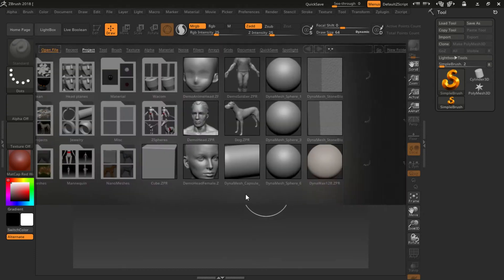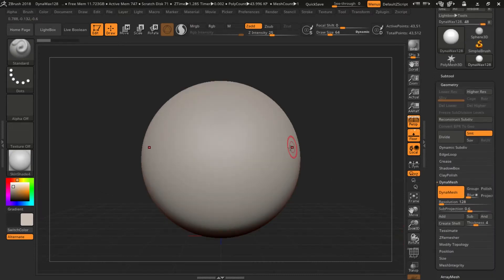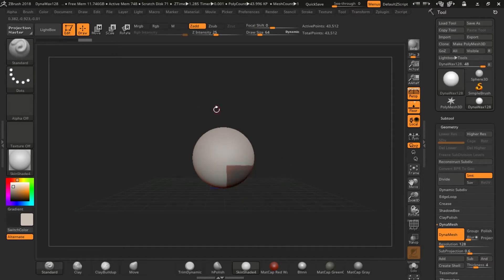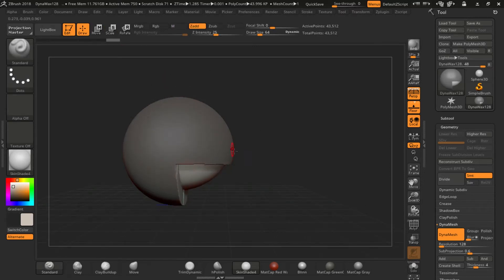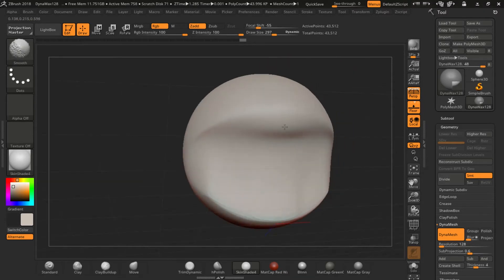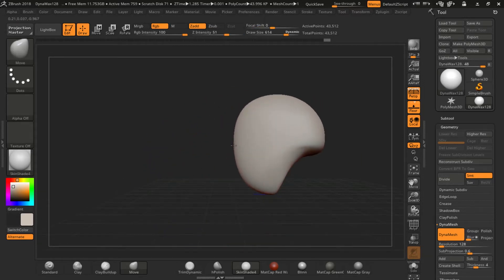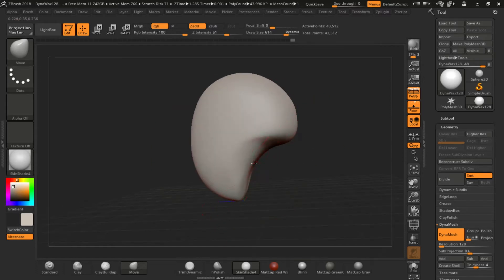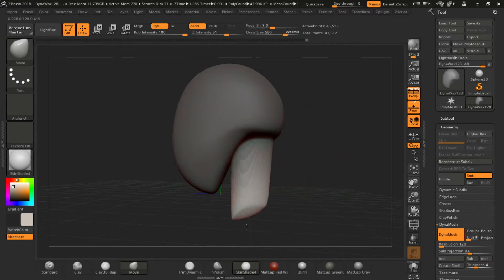How to create cartoon character in zbrush and maya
This is the process of cartoon character sculpting and testing the possibilities of zremesher in retopolizing the character and how accurate the results is checked in maya...

but, retopology got to be best with maya but not using automated zremesher zbrush options...you can only get best results by spending more time in zbrush...